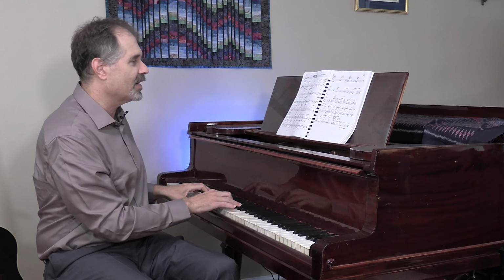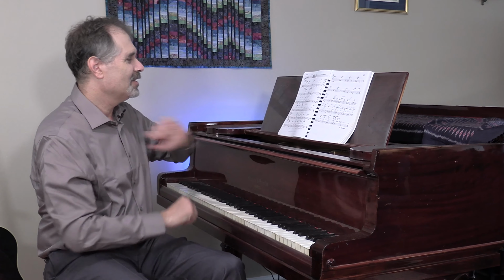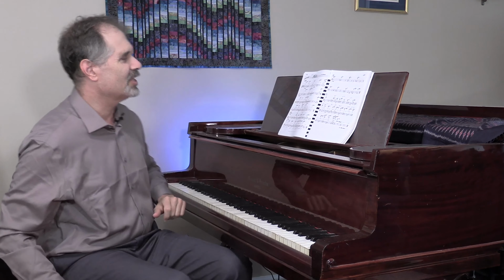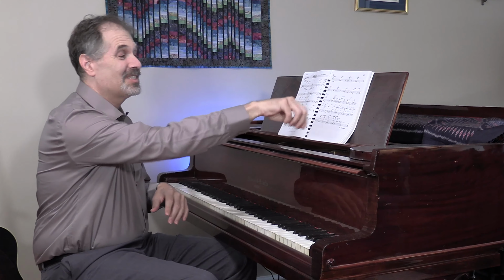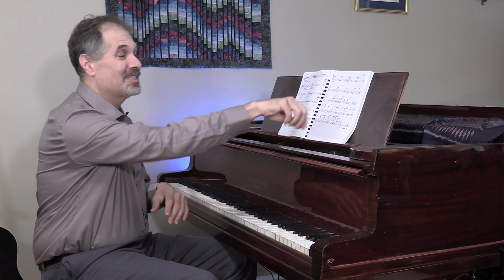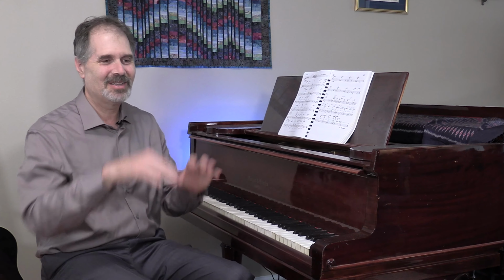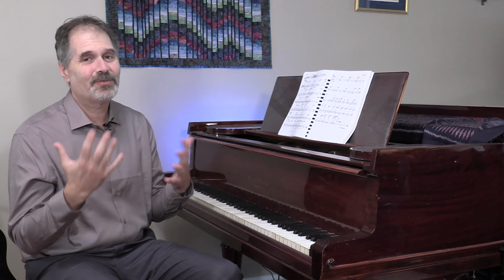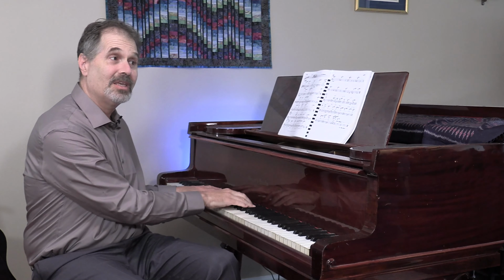Kelo: Journey Through The Real Book #203 (Jazz Piano Lesson)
A jazz piano lesson to help you learn J.J. Johnson’s jazz standard “Kelo.”

Becoming part of the jazz tradition 0:00
“The Bob Ross of the Piano” 0:37
The copyright date for “Kelo” 1:45
Being in the right place at the right time 2:00
Miles Davis Volume 2 2:10
Miles Davis’ early development as a musician 2:25
The charm of Miles Davis’ early 1950s trumpet playing 3:50
The musicians on the original recording 4:27
The jazz pianist Gil Coggins 4:33
Learning the complete arrangement of “Kelo” 5:04
How bebop evolved 5:22
J.J. Johnson as composer 6:10
The intro to “Kelo” as leaning towards Hard Bop 6:22
The musical form of “Kelo” 7:35
The chord changes used to improvise over “Kelo” 7:43
How the ending of “Kelo” is different from the Real Book version 9:53
Active learning 10:54
Approaching “Kelo” as a solo piano piece 11:17
A solo jazz piano performance of J.J. Johnson’s “Kelo” 12:50
The main melody 13:17
Soloing on “Kelo” 13:54
Left hand shell voicings on the bridge 14:05
The last ‘A’ section 14:16
The power of repetition 14:27
Comping with rootless voicings 14:44
Grounding the sound with low bass notes 14:48
Walking the bass 15:00
A more legato feeling 15:13
Channeling Bill Evans 15:23
Returning to the tune’s melody 15:33
Playing the intro as an ending (like the original recording) 16:04
The fun of using “nebulous” endings 16:29
The rewards of “doing the work” 16:38
A “snapshot” of a time in jazz history 17:23
Bebop vs. Modal Jazz 17:38

Here are some more Free Jazz Piano Lessons for you at the KeyboardImprov

If you'd like to start my full video course, you'll find it

Ron